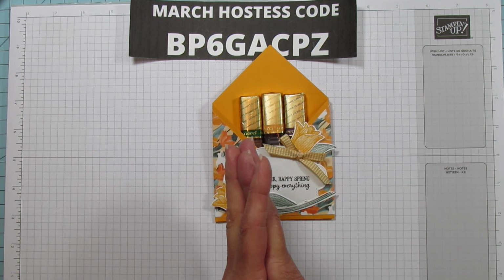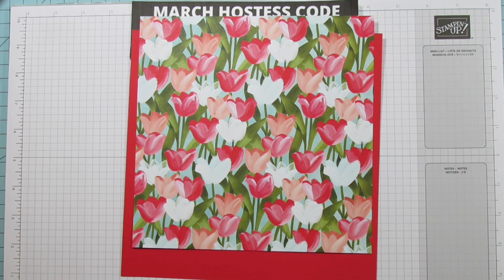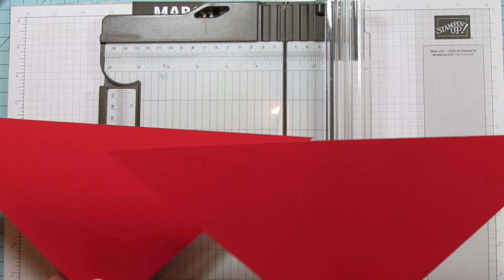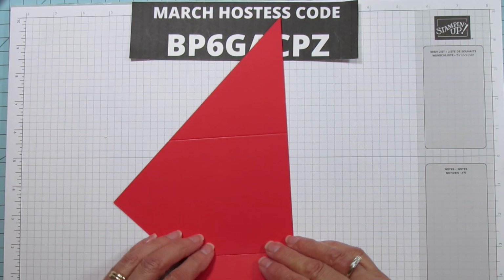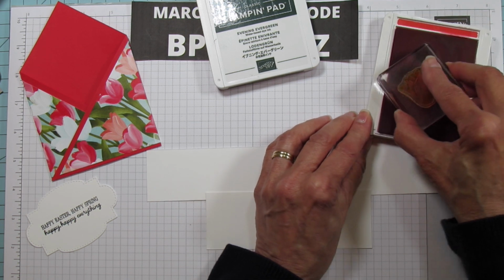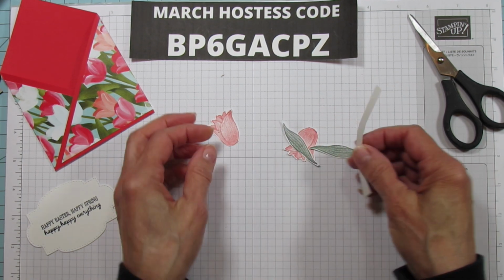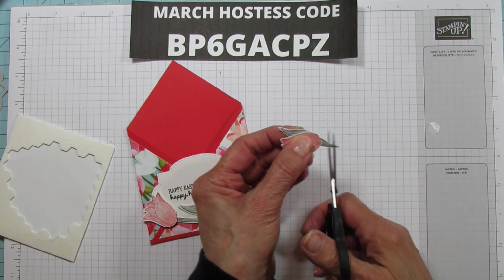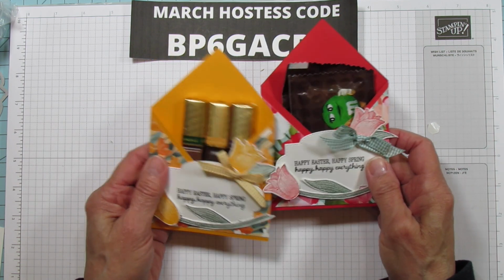Easter Tulip Treat Holder- OH MY!!!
I 'm sharing a Easter Tulip Treat Holder today. I'm going to teach you how to make this beautiful Treat Holder. So Quick & Easy!!!

You are going to be able to make two out of the sheet of cardstock. So great for all occasions, but this one is for Easter.

Easter Tulip Treat Holder Video: I will teach you step by step how to make this quick & easy treat holder. I will share all suplies needed so you can make them yourself at home.

SUPPLY LIST:
Flowering Fields 12” X 12” (30.5 X 30.5 Cm) Designer Series Paper [157670] - Price: $11.50